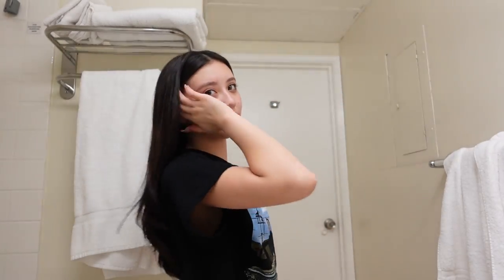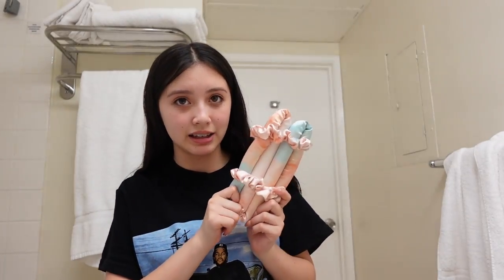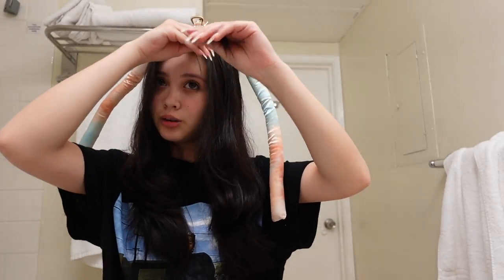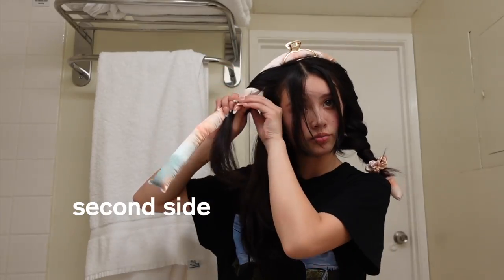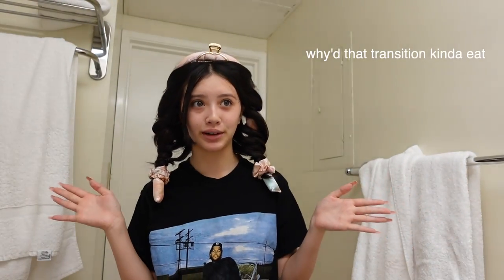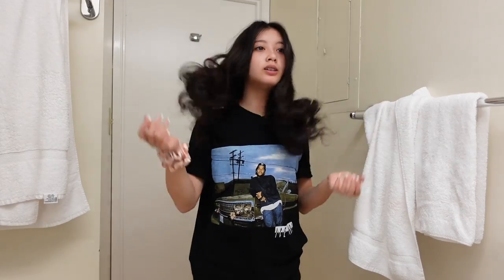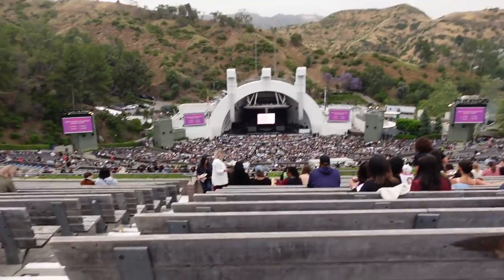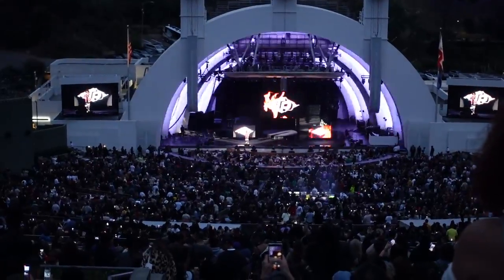SUMMER DAY IN MY LIFE 2023⭐️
heyyyy, welcome to the description box! *ੈ✩‧₊˚ this video is a day in my life! everything we did really got me excited for this coming summer!

TYYY FOR 67K WHATTTT THATS CRAY CRAY ILY ALL SM!!!

Ships in the US and internationally to over 27 countries, Canada, the UK, Australia, New Zealand and more.

Products:
Heatless hair curler in satin
Open shape claw clip gold

PUT QUALITY IN 1080p FOR THE BEST EXPERIENCE

faq↓
what’s ur name? layla!
what grade r u in? 8th grade
what do u edit on? imovie, capcut, & final cut pro!!
what do film on? my phone which is a iphone 13 and a sony z-v1!